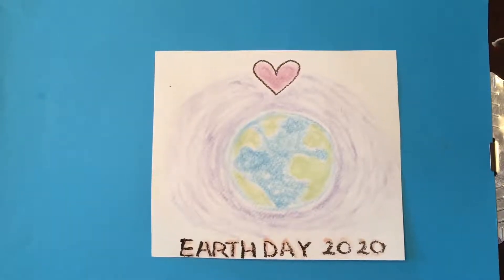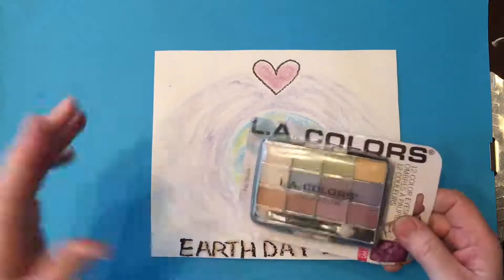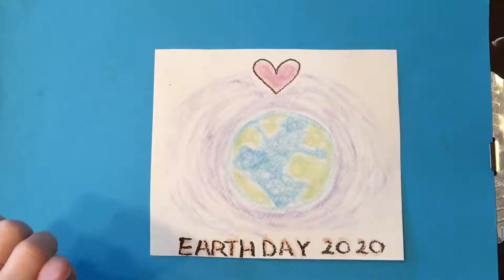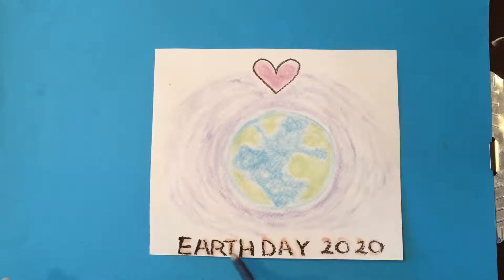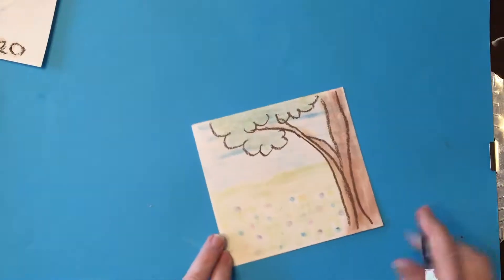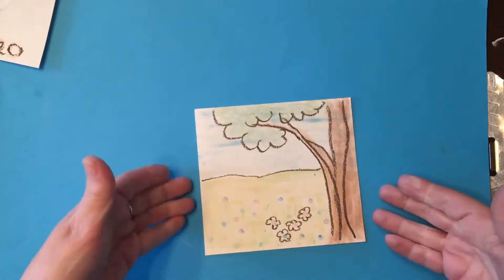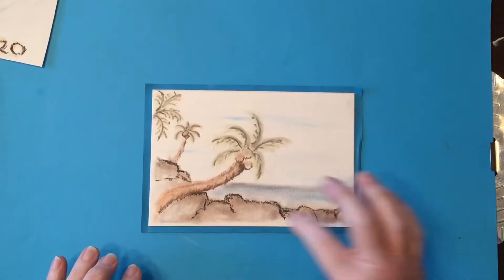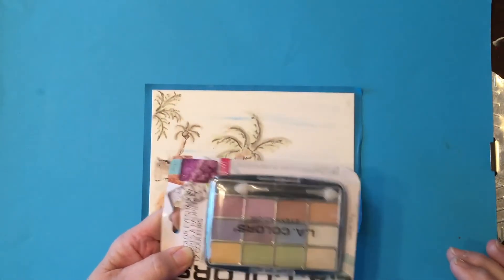Earth Day art project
Use leftover makeup to create art works.